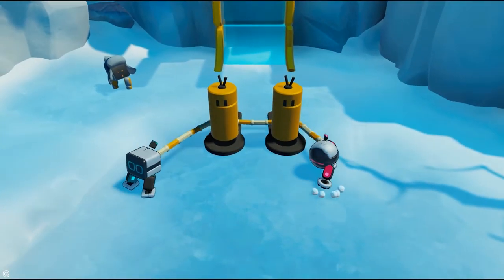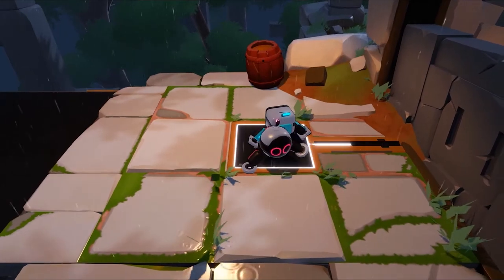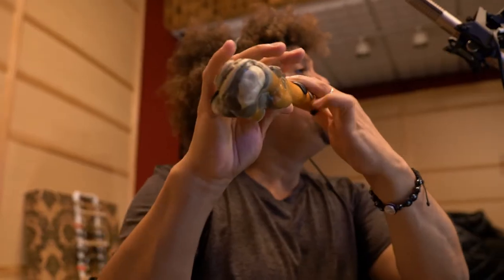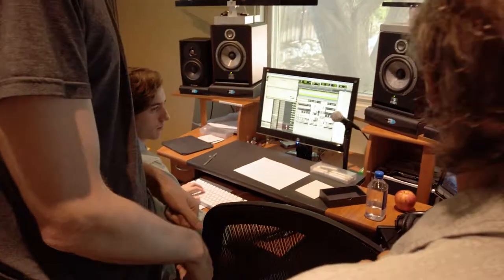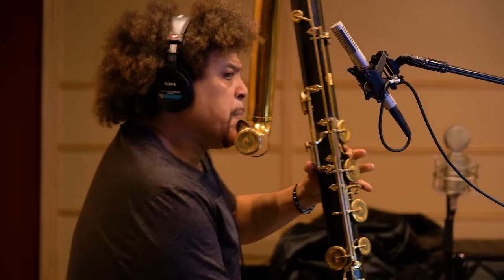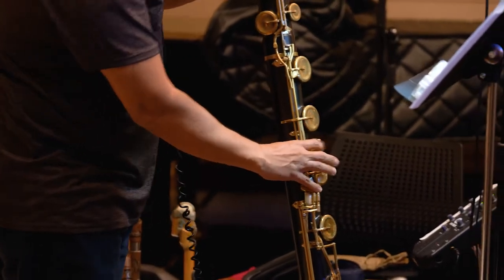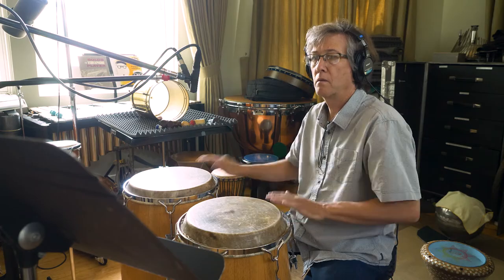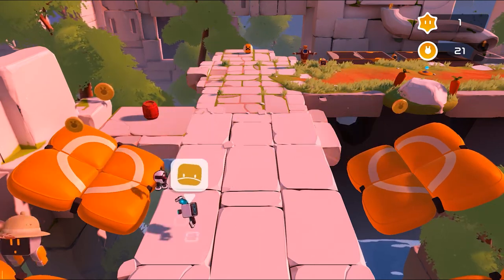Behind the Music: How the Score of Biped was Created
► Biped Original Game Soundtrack available now!

Biped (Developed by NExT Studios)
Biped Original Game Soundtrack (Released by Unisonar)

Executive Producer: Zhang Lei
Music Director: Digimonk,  Zhang Xin
Producer: Vivita Zheng, Thomas Parisch
Production Company: NExT Studios
Recording engineer: John W. Chapman, Justin Moshkevich
Mixing engineer: John W. Chapman
Mastering: Patricia Sullivan

Pedro Eustache: flute, contrabass flute, native American flute, bansuri
Zac Zinger: ocarina, Irish whistle, recorder
Yoon Lee: guitars, banjo, double bass
Brian Kilgore: bodhran, udu, conga, doumbek, cuica, shakers
Thomas Parisch: electronic wind instruments, keyboards, piano